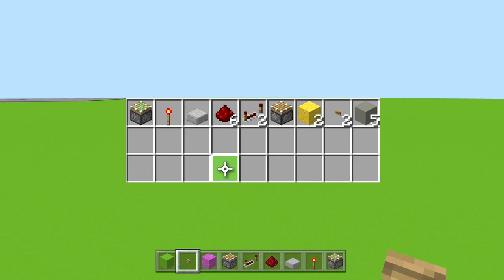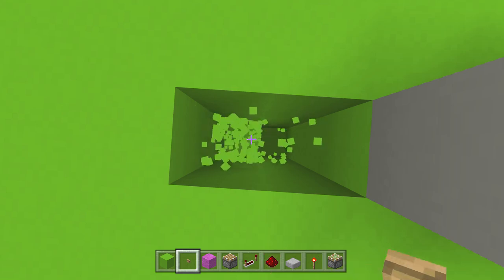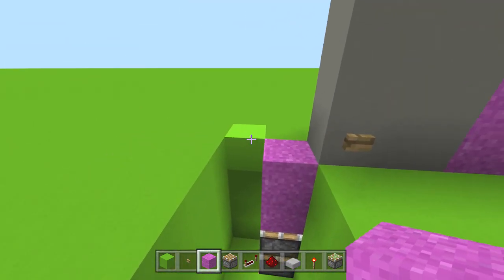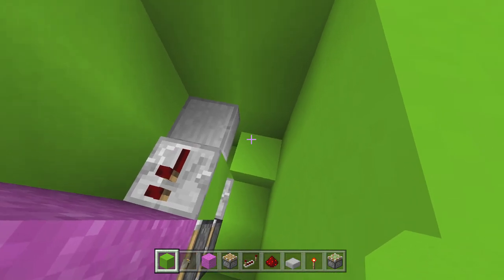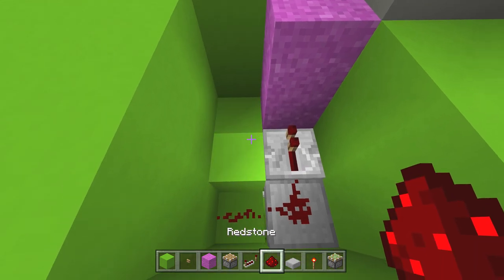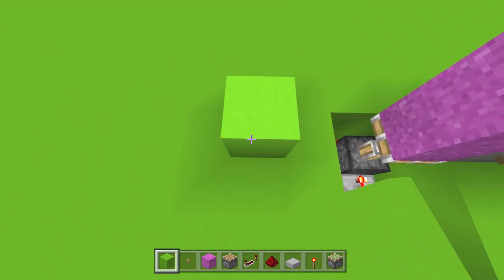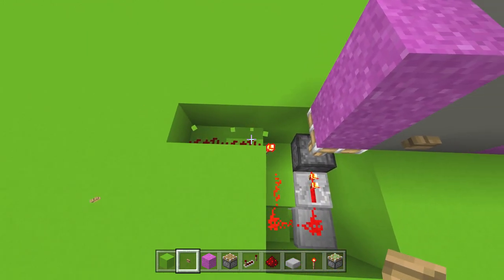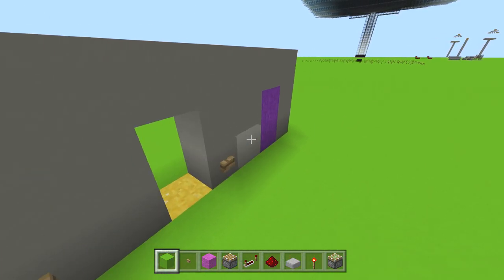Minecraft - 2x1 SAND DOOR ( TINY ) [ Redstone Tutorial ] MCPE / Bedrock / Xbox / Switch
How to make a 2X1 TINY SAND DOOR ( AUTOMATIC ) for Minecraft Bedrock ( MCPE 📱 1.8 & 1.9 Pocket Edition / XBOX One / Windows 10 / Switch Patch 16 & 17 ) ( Village and Pillage ) Console 🎮 PS3 / PS4 TU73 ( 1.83 ) TU82 Xbox 360 CU57 & CU58 ) WiiU ( Java 💻 1.3 & 1.4 ) .